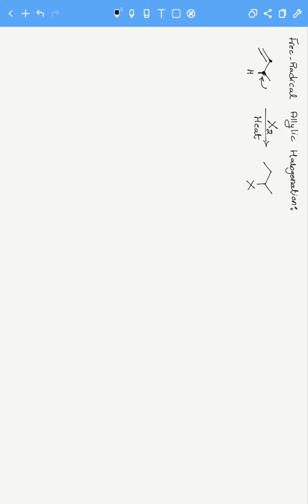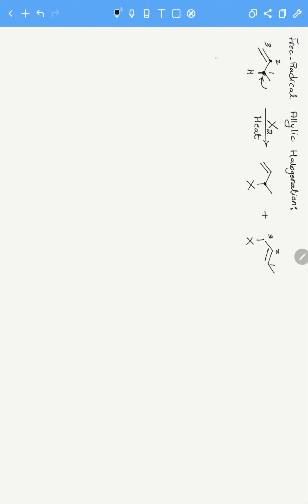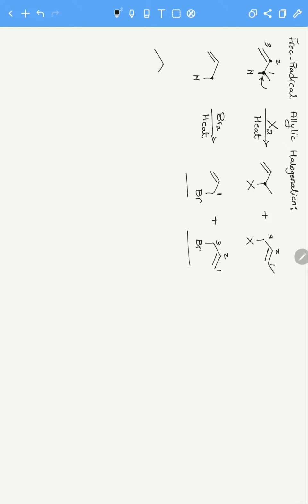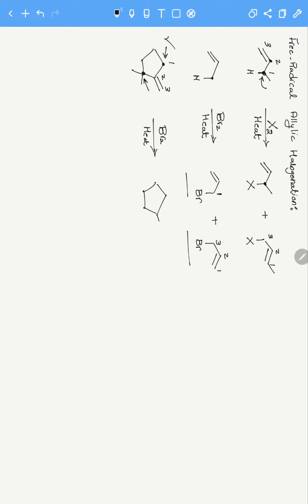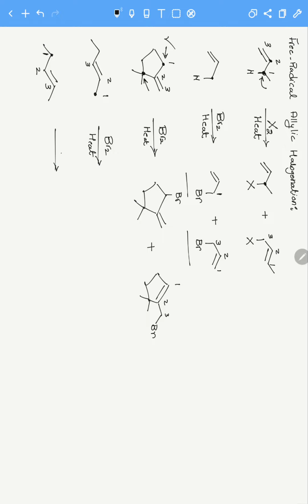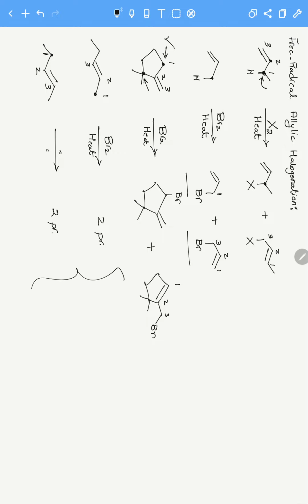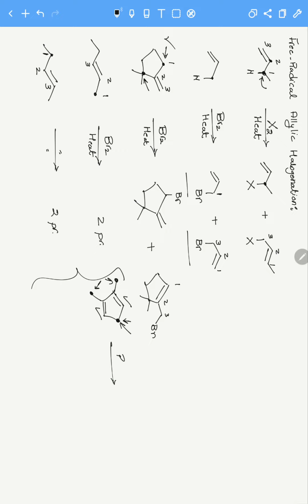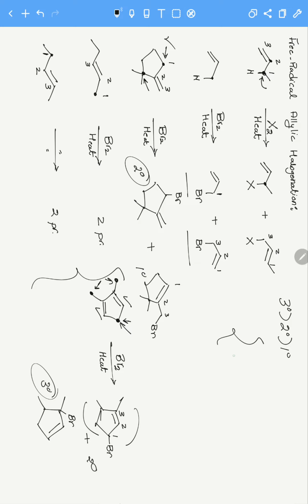Free Radical Allylic Halogenation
At the end of this video, students should be able to:
Draw the products of an allylic halogenation reaction